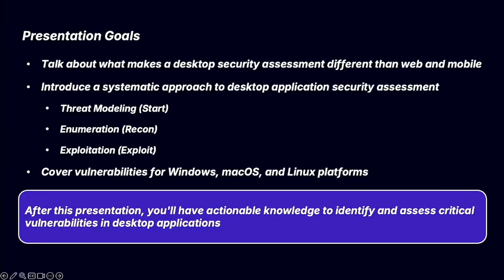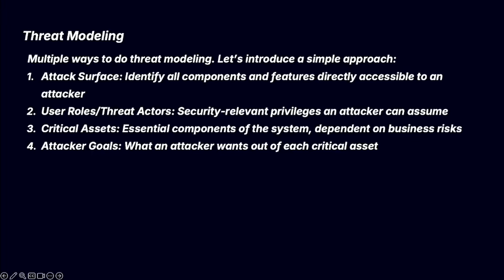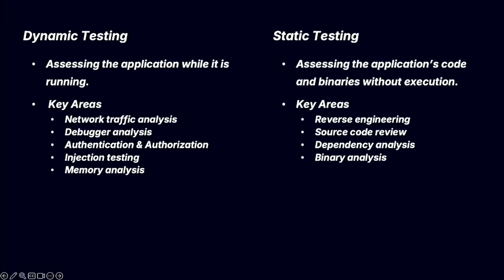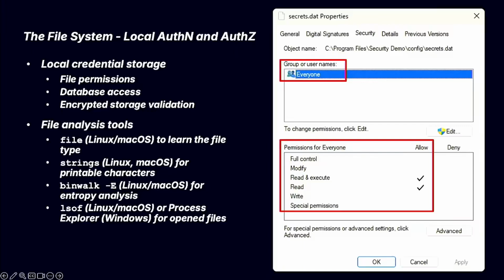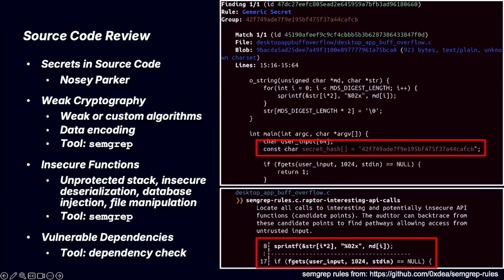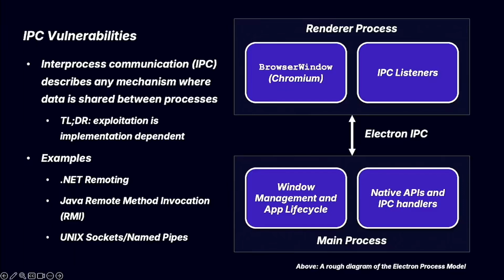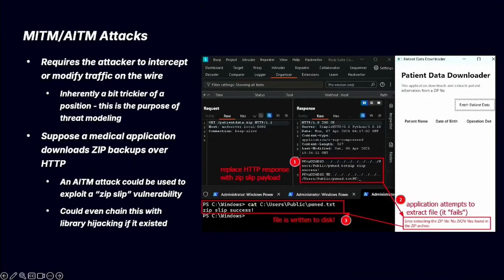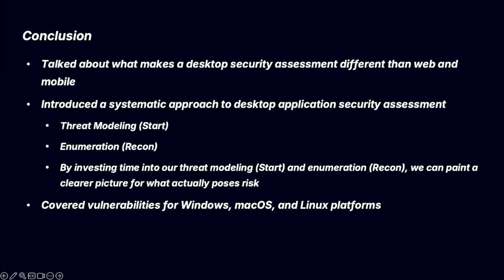BSidesSLC 2025 | Start - Recon - Exploit: A Framework for Desktop App Pentesting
🖥️ Think desktop apps are old news? Think again—many still harbor critical vulnerabilities waiting to be exploited.

In this BSidesSLC 2025 talk, Santiago Gimenez Ocano and Ryan Syed (both security engineers at Praetorian) introduce Start - Recon - Exploit, a structured framework for testing desktop applications across Windows, macOS, and Linux environments. This session bridges the gap between web app pentesting and local application security with practical, real-world techniques.

What you'll learn:
-Key differences between web and desktop app security
-How to assess vulnerabilities like DLL hijacking, IPC abuse, and post-install script flaws
-Tools and tactics for manual and automated desktop app analysis
-A systematic approach to reconnaissance, exploitation, and privilege escalation
-Hands-on examples of vulnerabilities leading to real-world impact

Whether you're a pentester expanding beyond web, or a product security engineer targeting desktop software, this talk provides actionable techniques and a repeatable methodology to test local applications effectively.

🎤 About the Speakers:
Santiago Gimenez Ocano is a Lead Security Engineer at Praetorian with 65+ security engagements under his belt, ranging from web and cloud to IoT and CI/CD. He holds numerous certifications (CISSP, OSCP, CEH, and more) and is a black badge winner at SAINTCON.

Ryan Syed is a Security Engineer at Praetorian with a strong background in application and network testing. He’s a reverse engineering and cryptography enthusiast with a growing focus on product security.